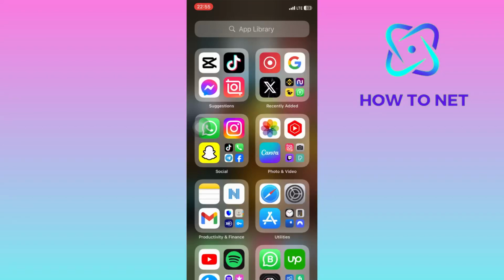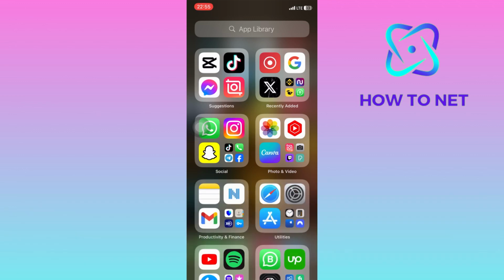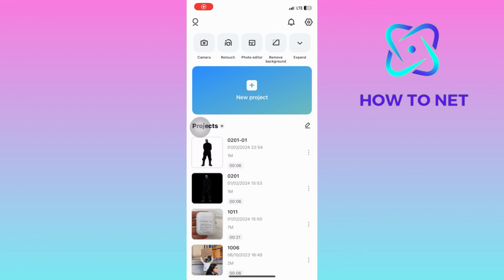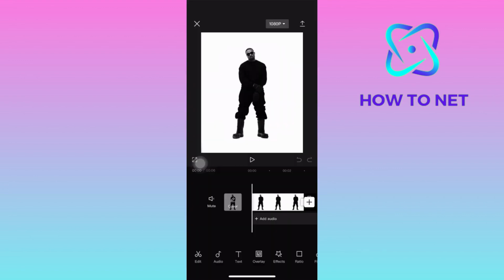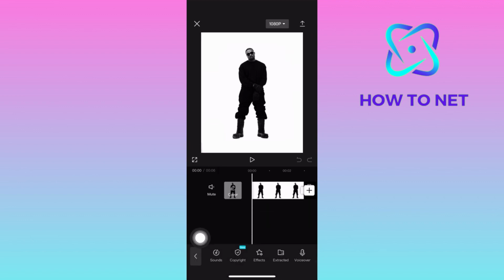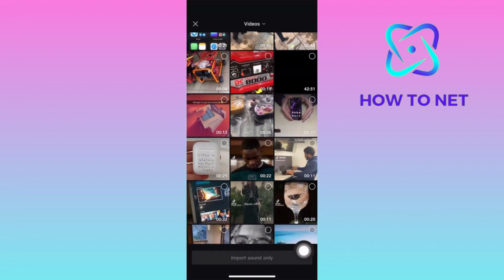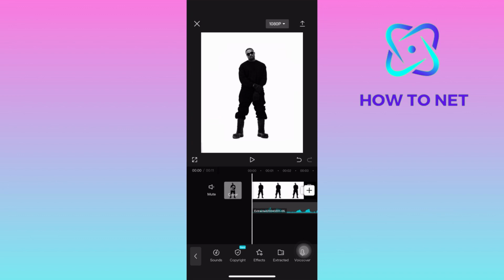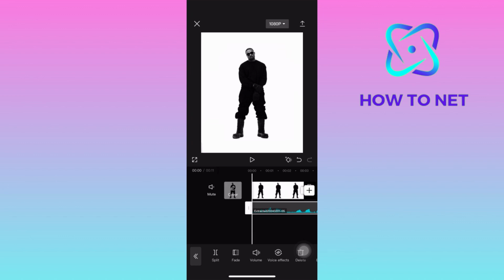How To Extract Audio From Video On CapCut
In this Simple video tutorial, am going to share with you how you can extract an audio from videos in your gallery on CapCut. You can simply create an audio out of videos on CapCut in just few simple steps.

Extract audios on CapCut.